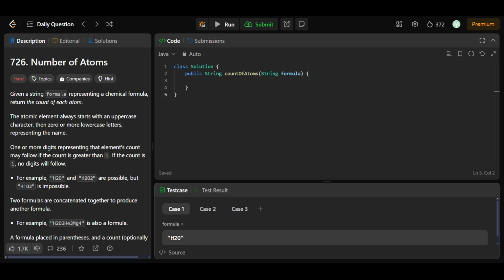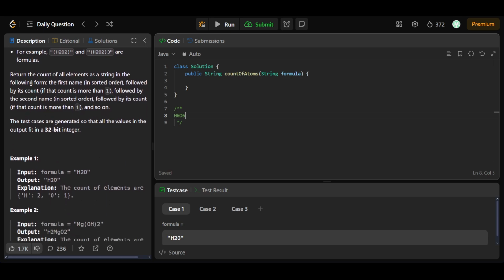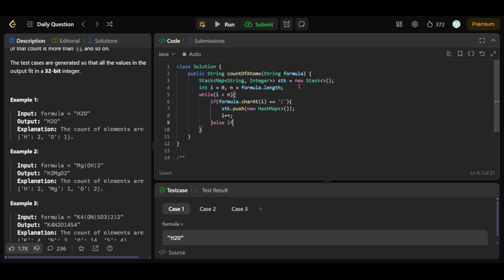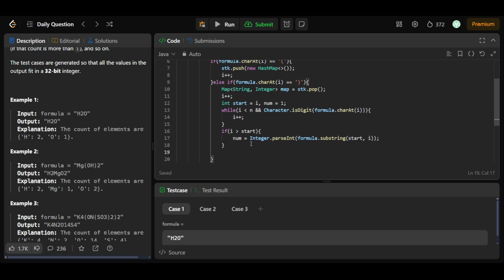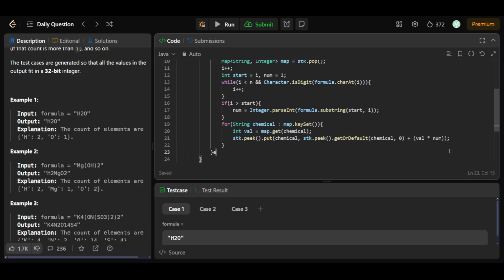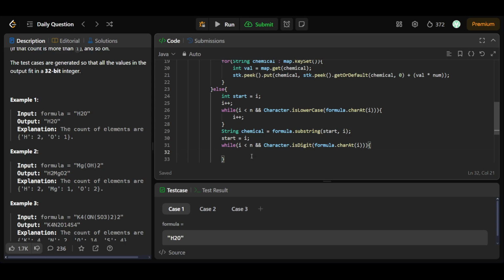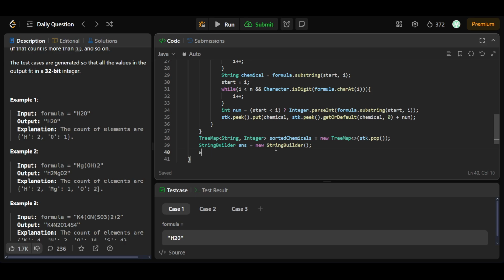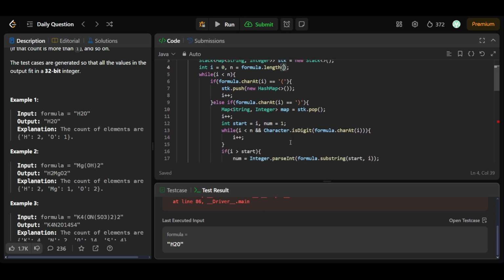LEETCODE DAILY QUESTION 726 | Number of Atoms | Is Kabir Coding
In this video I'll be solving LeetCode daily question 726. Number of Atoms by Stack.